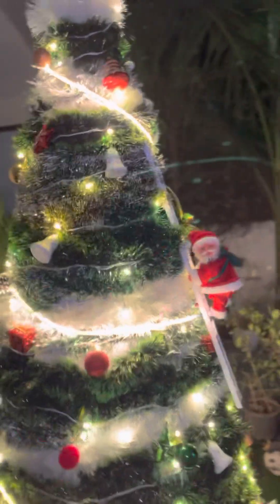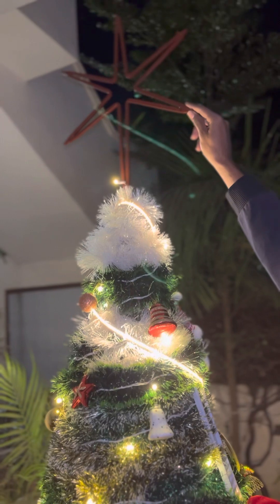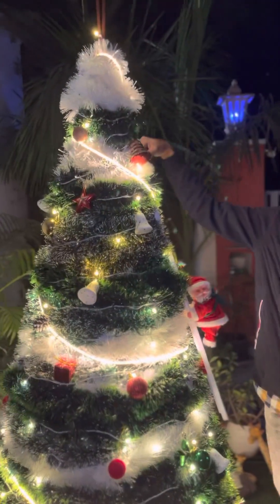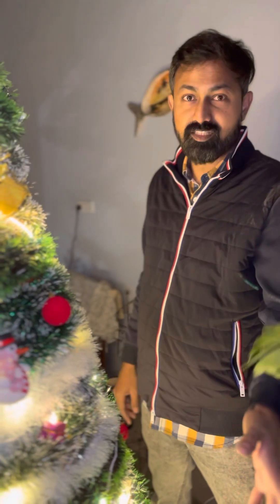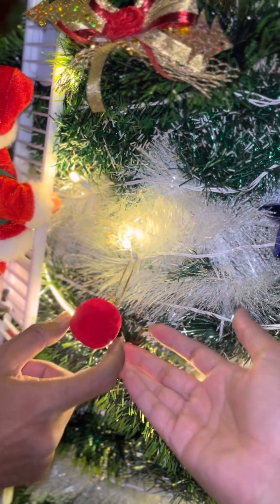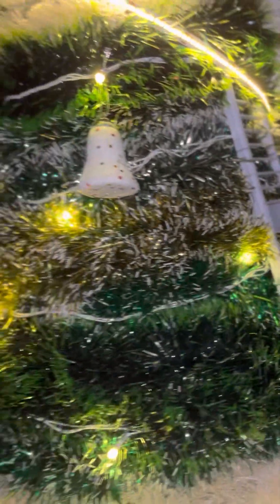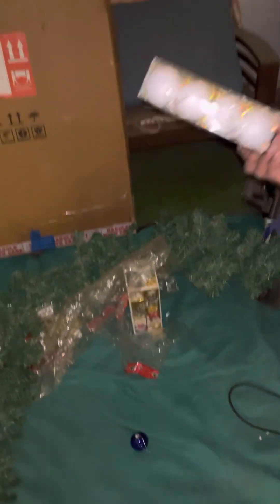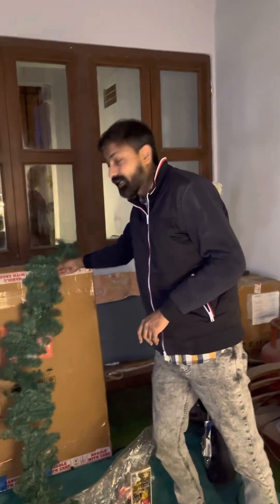Decorating our Christmas tree